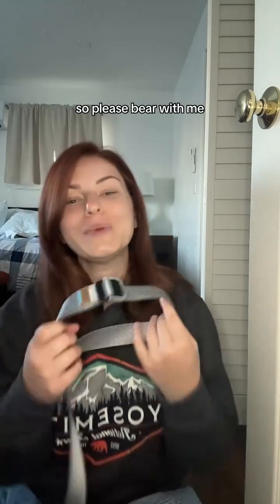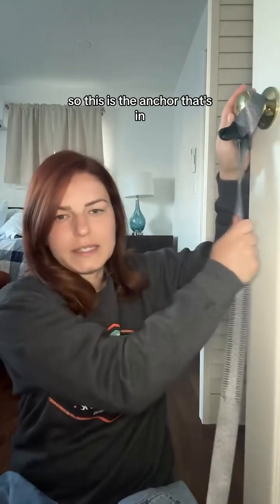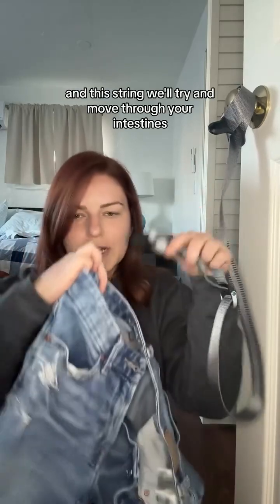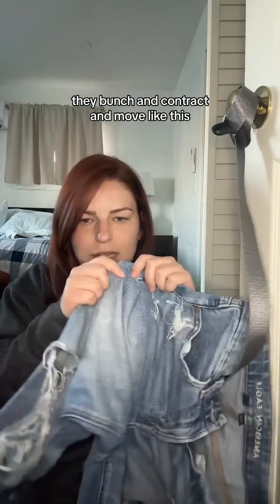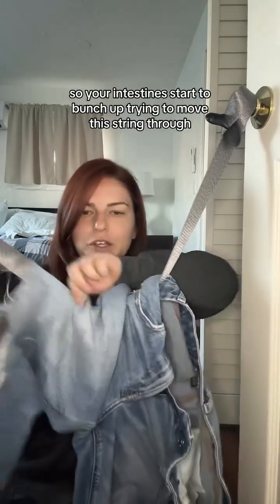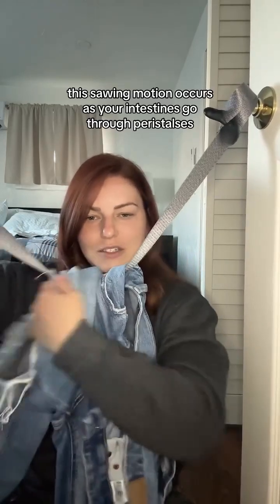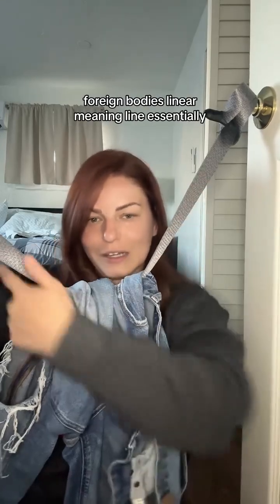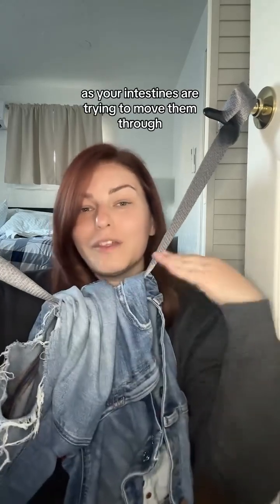WHY IS EATING STRING SO BAD? String, cloth, rope toys can all lead to something called a “linear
WHY IS EATING STRING SO BAD?
String, cloth, rope toys can all lead to something called a “linear foreign body.” This is when an anchor is created (usually under the tongue or in the stomach), while the rest of the material tries to pass through. This causes the intestines to bunch up and the foreign material to saw through the intestines.
Depending on how severe the damage is this can lead to MAJOR surgery. Keep a close eye on your pets when they’re playing with toys, and be sure to leave towels, socks, etc out of reach!